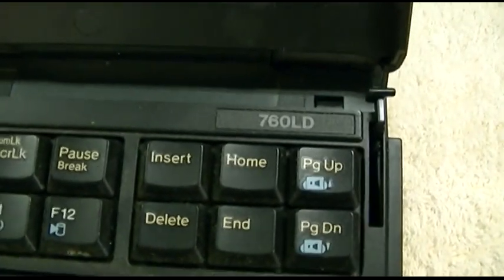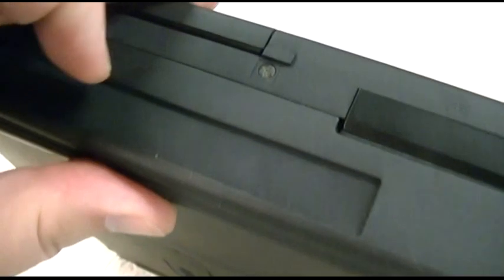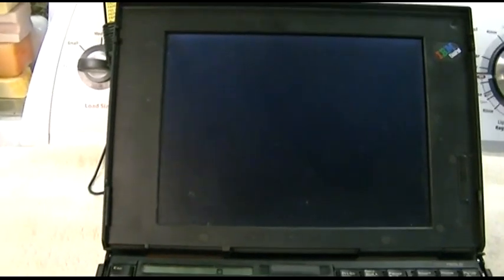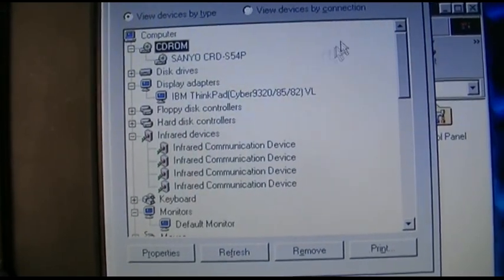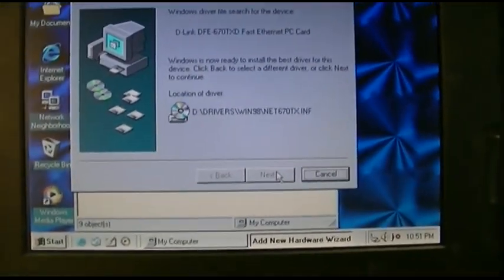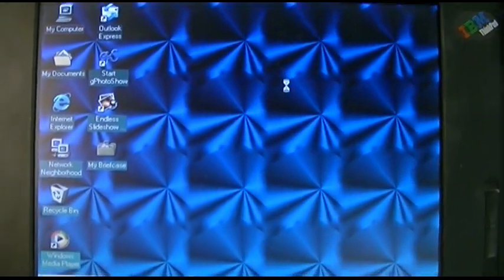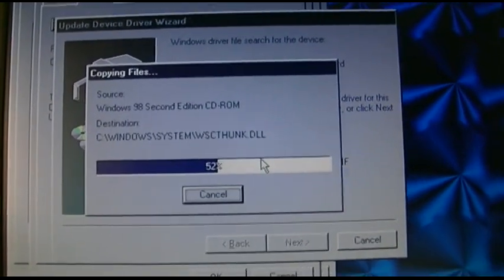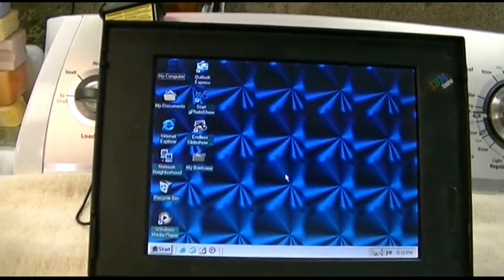Vintage IBM Thinkpad 760LD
This is an IBM Thinkpad 760LD.  It's an early Pentium machine, speed is 90/120MHz (documentation does not explain if this was a user option or some sort of "SpeedStep" type technology).  It's got an 800MB hard drive, and 40MB of RAM.  Runs Windows 98 SE.

By today's standards it's utterly useless, but as will be evidenced in tomorrow's video, this machine has plenty of life left in it!